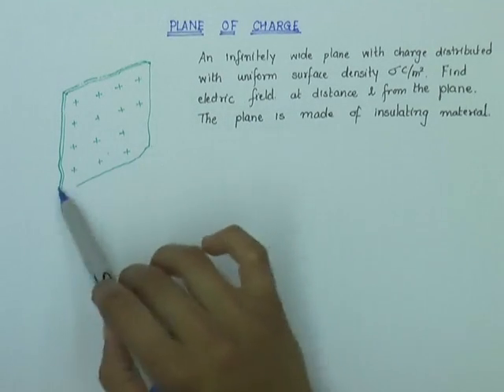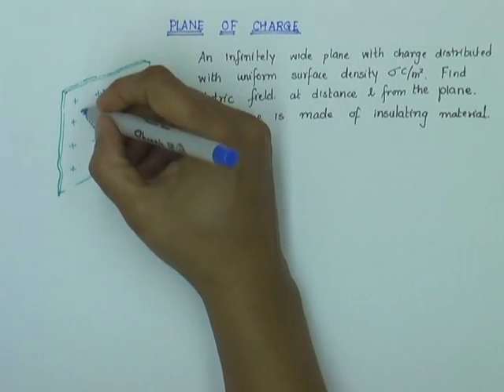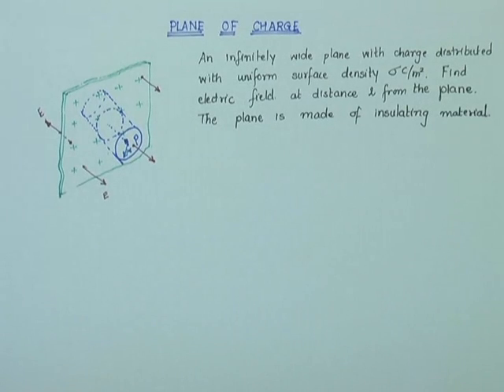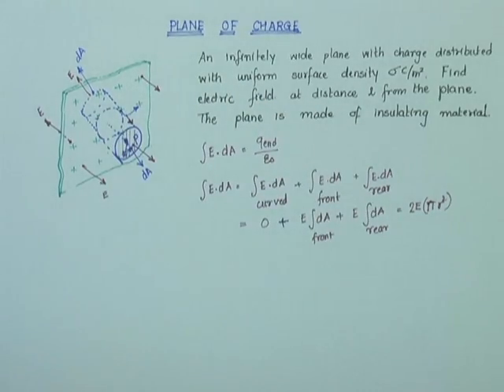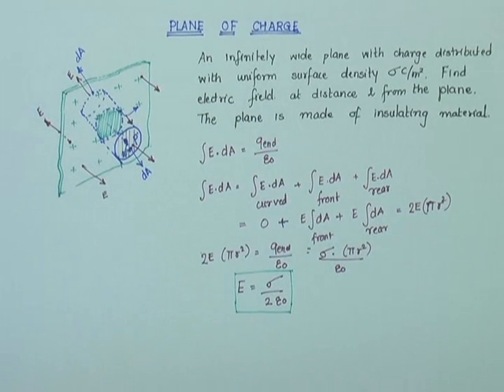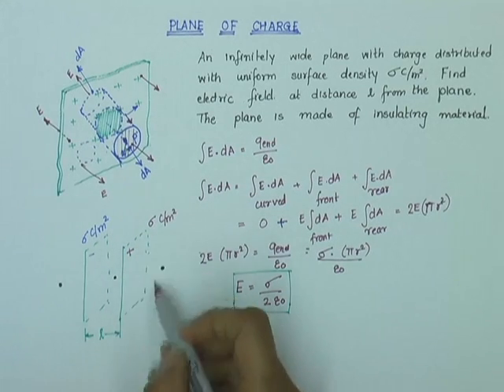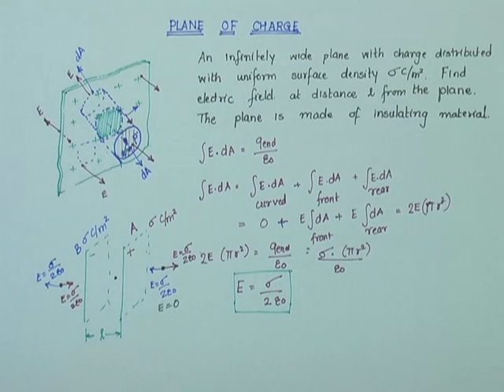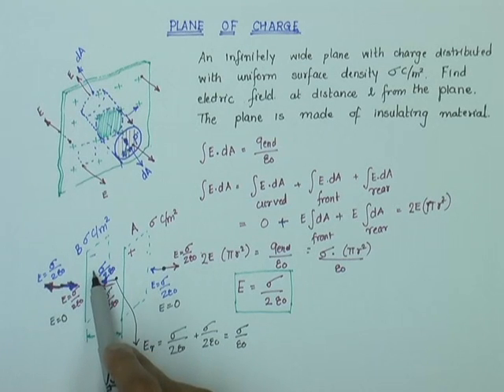Electric Field - Charge distributed on a Plane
Calculate electric field of a charge uniformly distributed over a infinitely wide plane